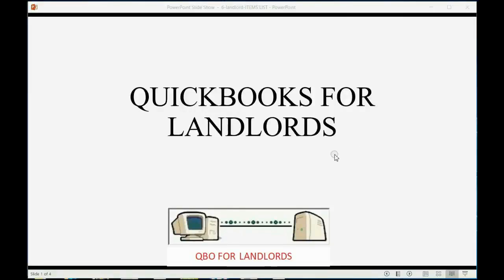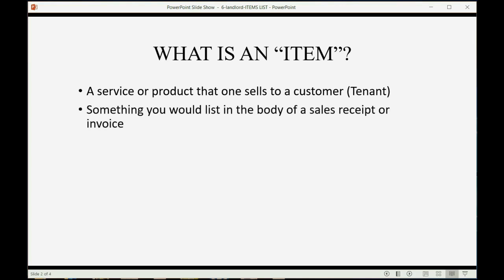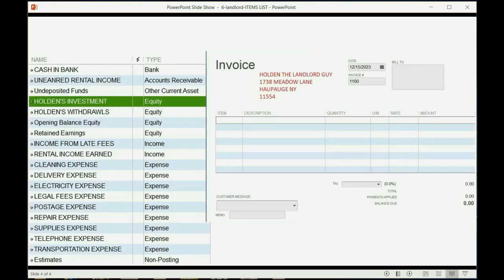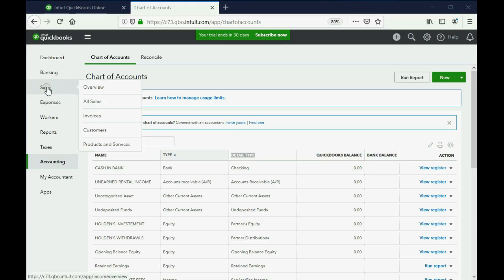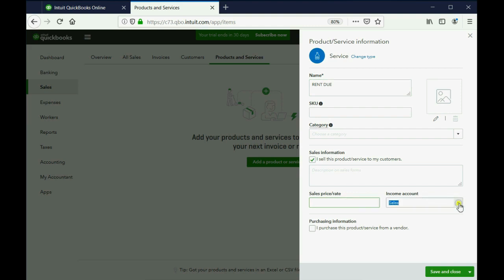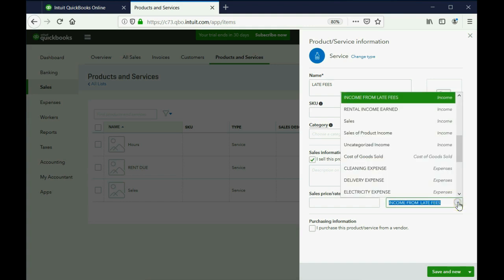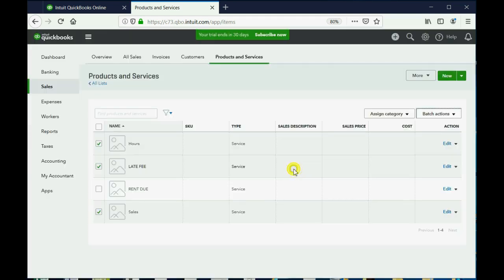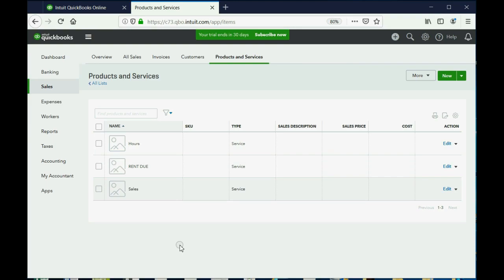QuickBooks Online Landlords Items List Products And Service List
This QuickBooks online for landlords training class will show you how to set up your QuickBooks online items list. This is a specific list of charges that a landlord or property manager would put on a monthly rent invoice to show the tenant exactly what they are being billed for. Each item is connected to an account in the chart of accounts. The account will increase as the items are placed on the invoices. The main item is the monthly rent and it should be connected to the rental income earned account. Things like “late fees” and other items that would be charged on a tenant’s invoice must have their own separate accounts where the income from that item can be tracked.
This QuickBooks YouTube Playlist will prove to all students studying and learning QuickBooks Online, that QuickBooks desktop and QuickBooks online are better for doing bookkeeping for rental properties and property management companies than any other software; including software that is specific to real estate rentals and properties managed by property management companies. This play list will soon have a video for every possible transaction type that a landlord could encounter when using QuickBooks Online to keep financial records of tenant’s deposits, tenant’s rent payments and rent invoices as well as real estate financial statement accuracy.